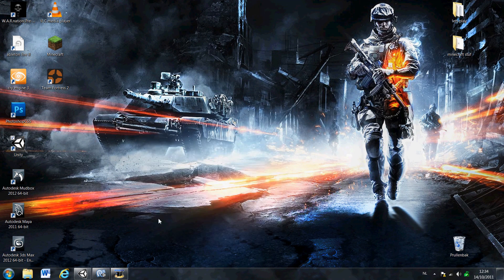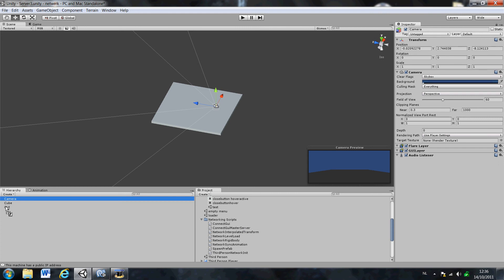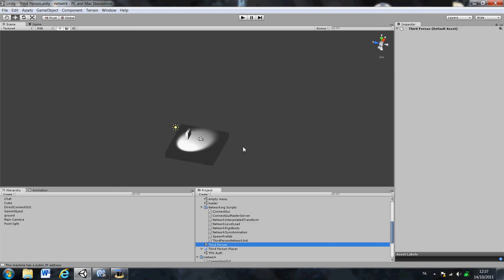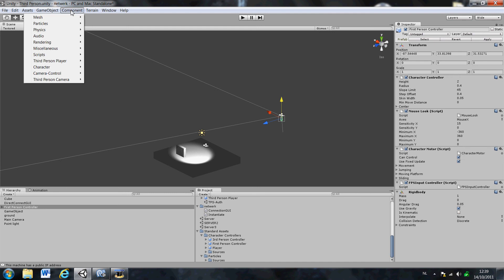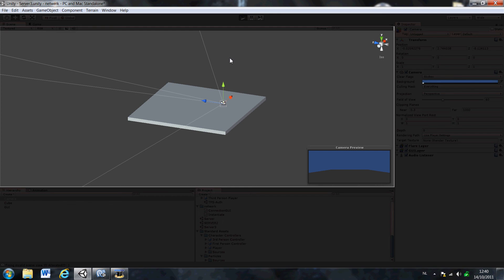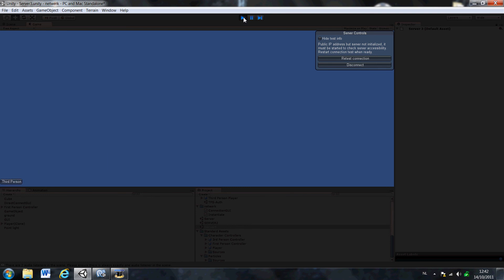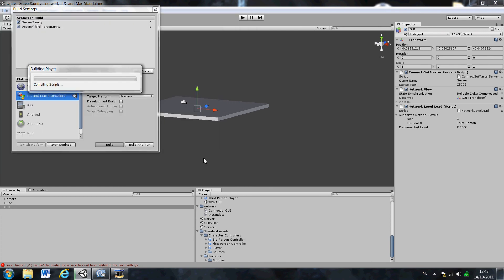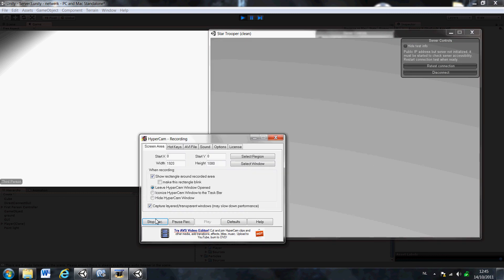7. unity 3D multiplayer tutorial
in dis tut i am gonna learn you guys the basics of multiplayer